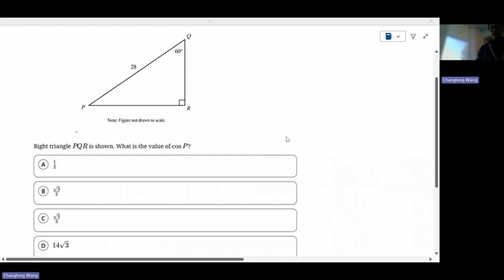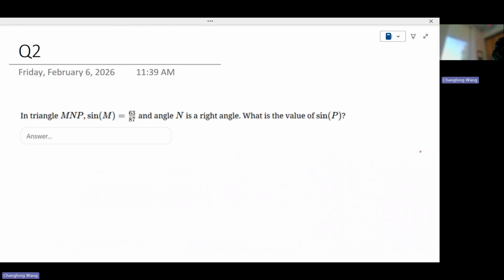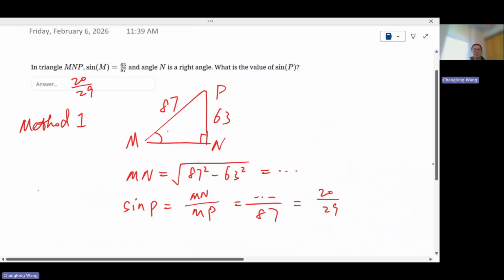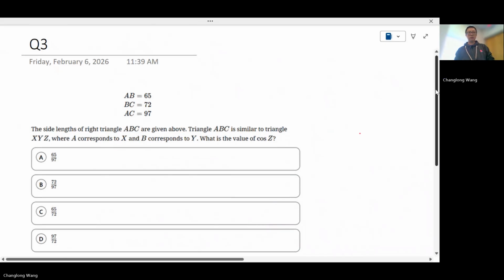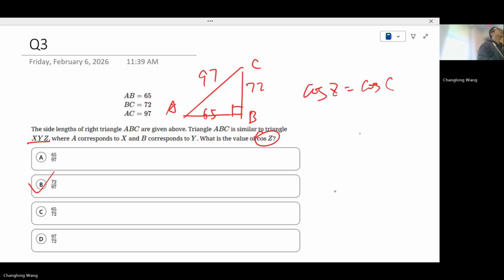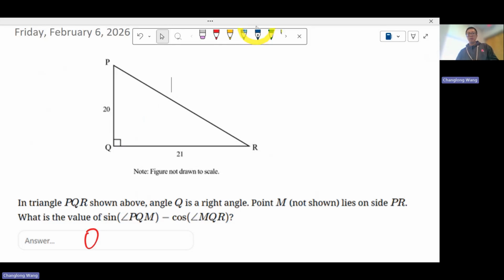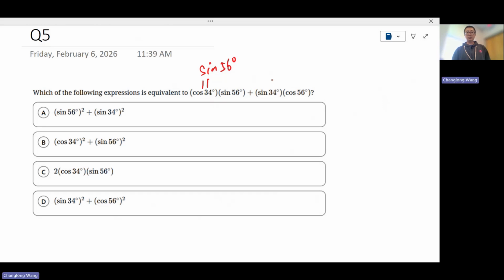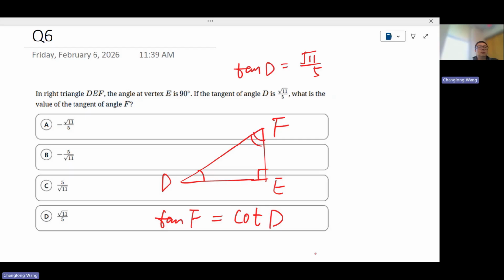SAT Math Prep – Trigonometry Practice (Special Angles & Identities) | Feb 6, 2026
In this SAT Math practice session, we work through SAT-style trigonometry problems, including: right triangle trigonometry and special angles; applying Pythagorean and cofunction identities; choosing efficient strategies for multiple-choice questions. Problems are solved step-by-step with an emphasis on accuracy, strategy, and avoiding common SAT mistakes.